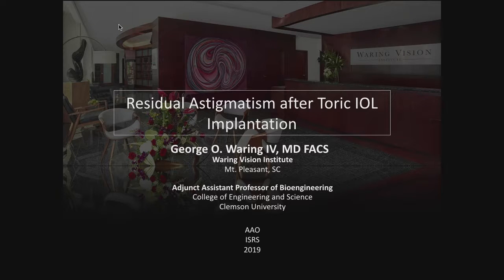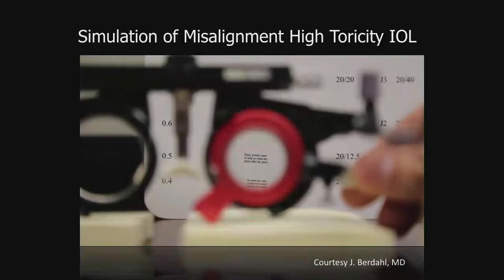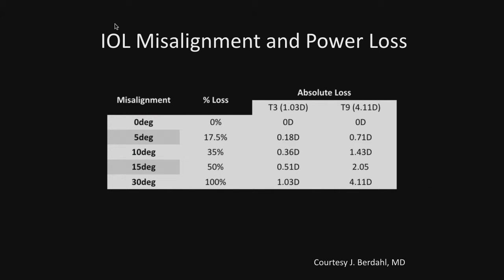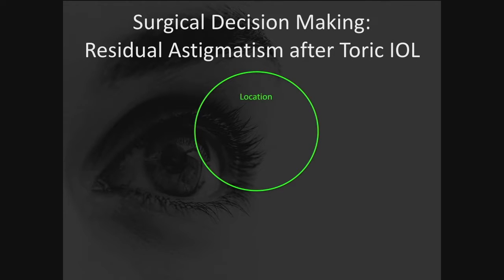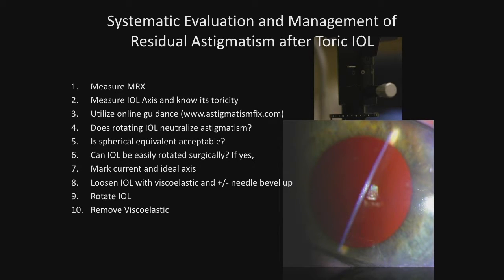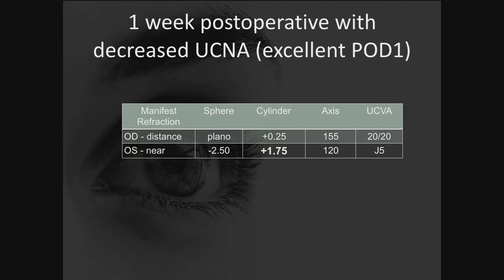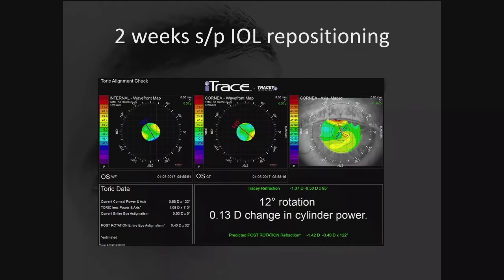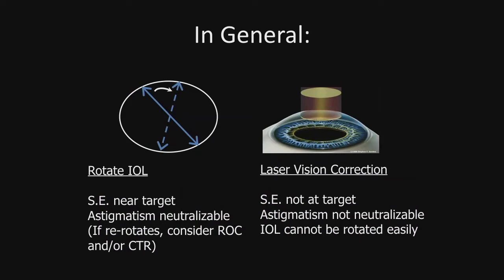REF08 03 Section IV Video Based Master Complications Residual Astigmatism After Toric IOL Implan